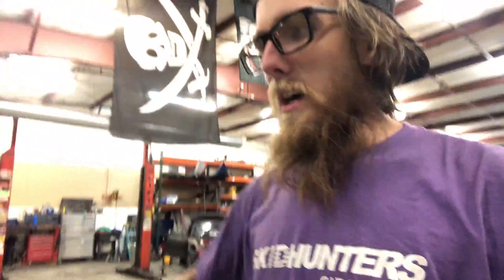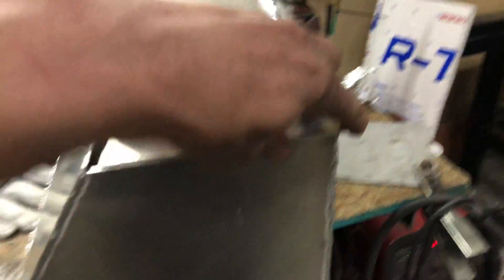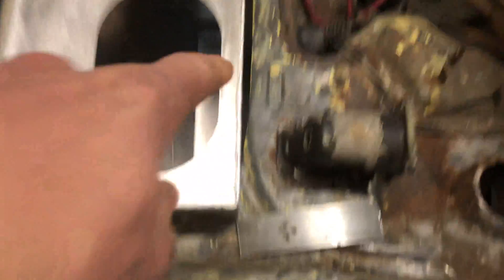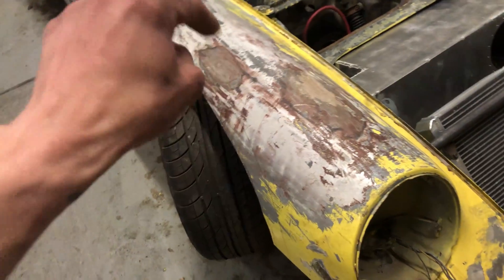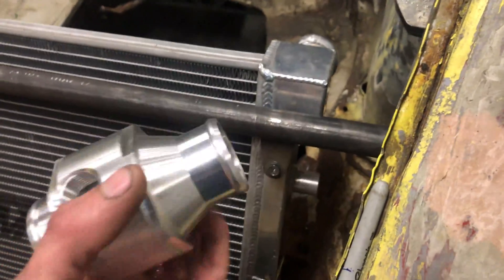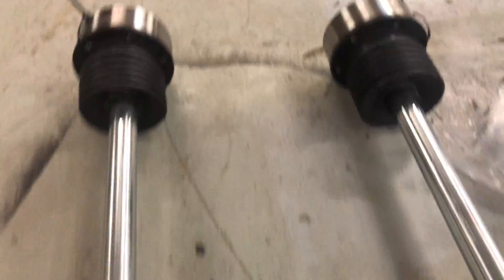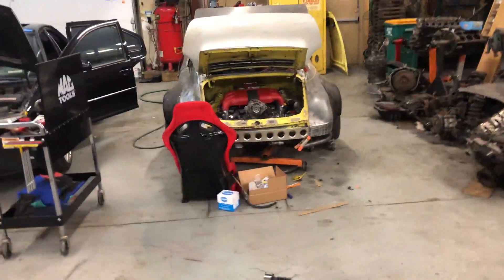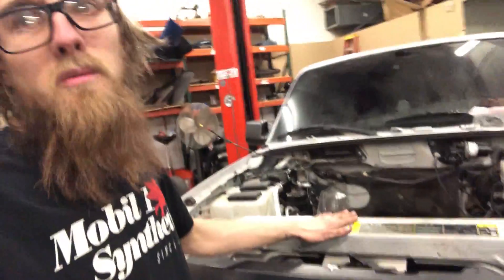Sideways Fab's Porsche 911 Custom Made Fuel Cell and Axles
Basically everything needs custom built on this car so I started with CNC cutting the pieces for the fuel cell and measured up everything for the Empi axles.
Follow @sidewaysfab and @6berries on Instagram to stay up to date